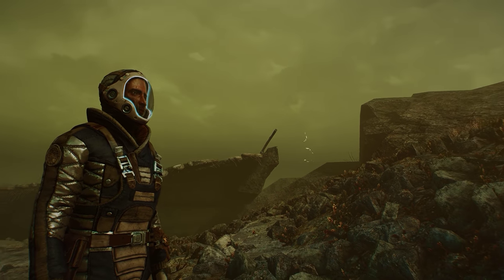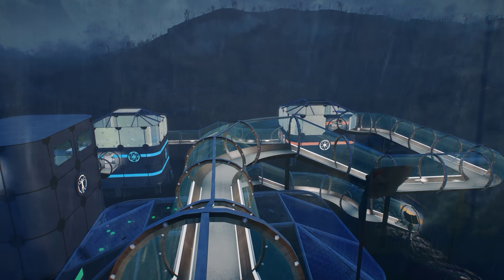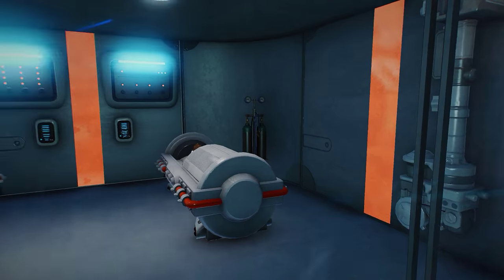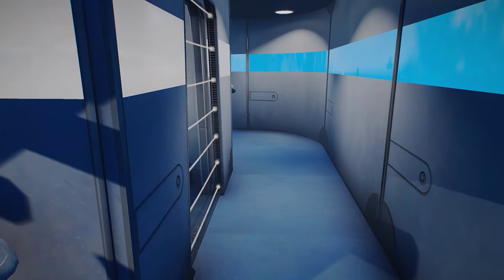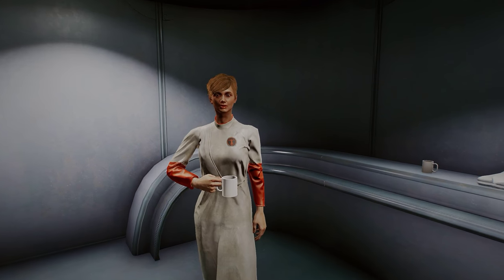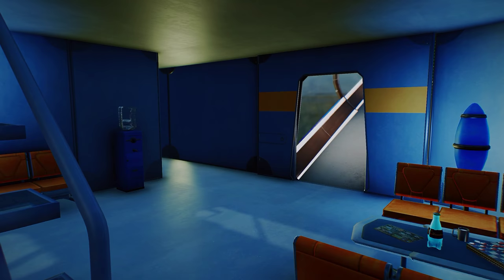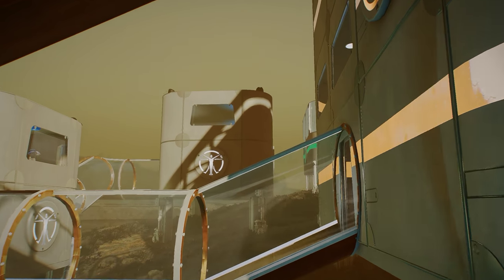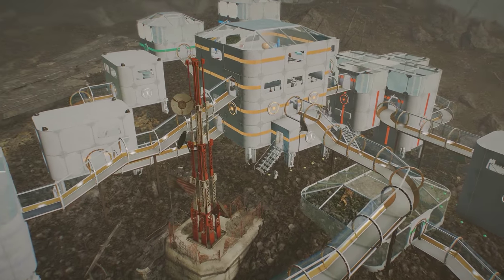Fallout 4 Settlement Project 2018 - INSTITUTE RESEARCH FACILITY in the Glowing Sea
Welcome to my Institute Research Facility at the edge of the Glowing Sea! This is my 12th narrated settlement tour!

Apologies for another long break, I was on vacation and then Nexus Mod Manager died and deactivated ALL my mods. I freaked out but managed to manually activate them and fix my game for the time being. Let’s see what happens when a Creation Club update breaks it again…

This is a modded settlement location at Relay Tower ODB-521 belonging to:
Glowing Sea Colonization - 7 new settlements

Institute related mods used:
Settlement Objects Expansion Pack